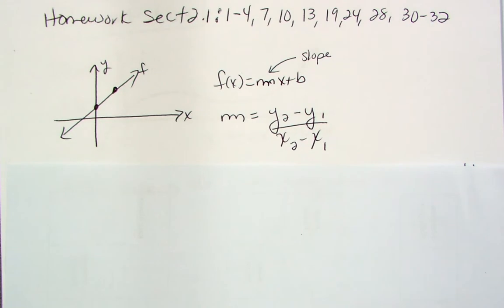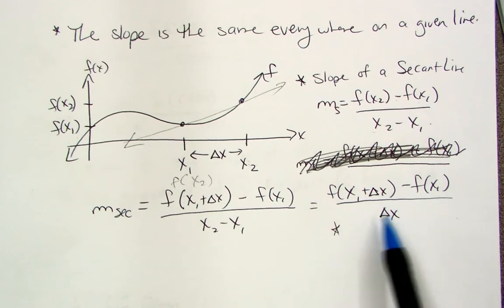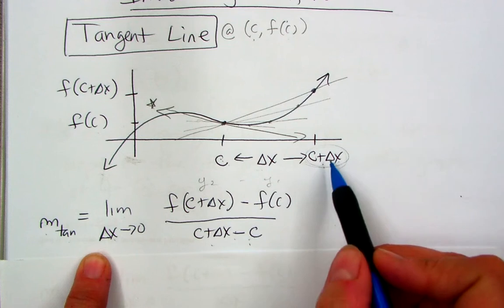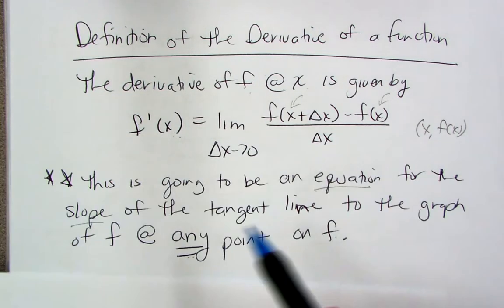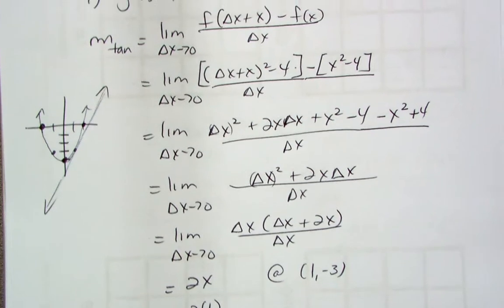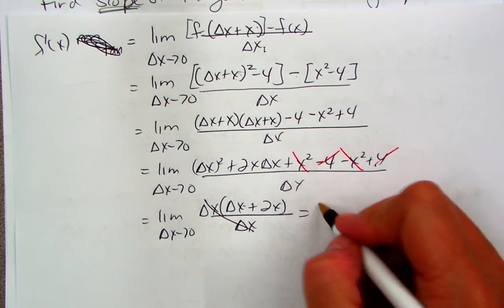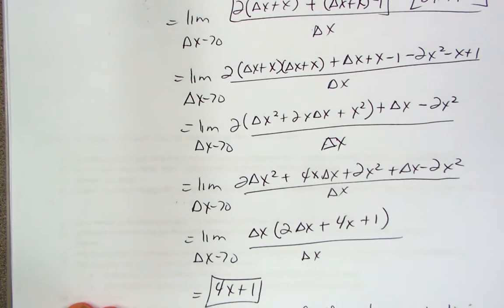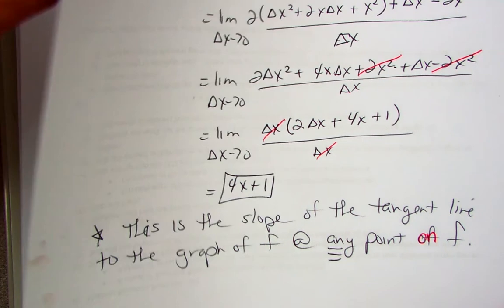AB Calc, 2 1 The derivative and the tangent line problem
Ms. Tschida AB Calculus '14-'15, Sect 2.1:  The Derivative and the Tangent Line Problem